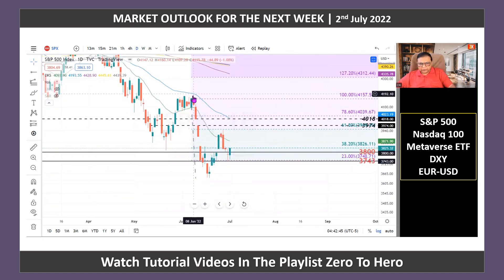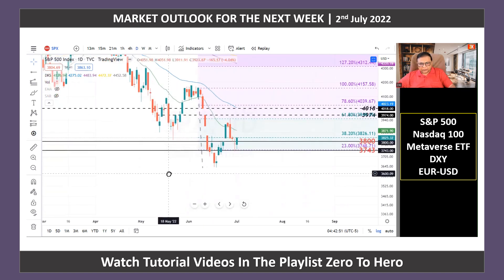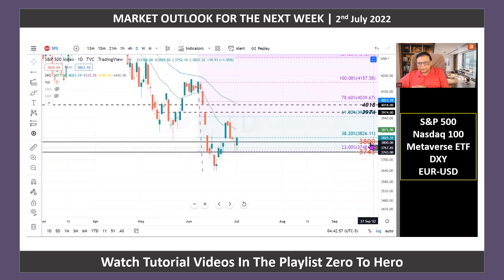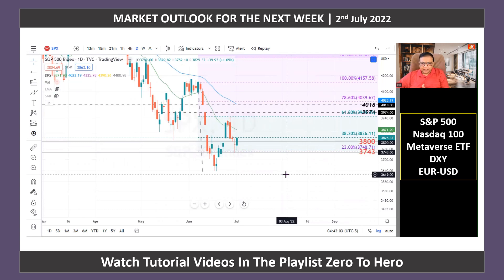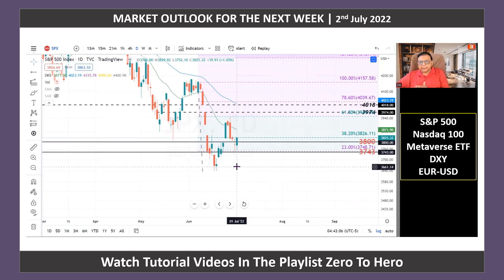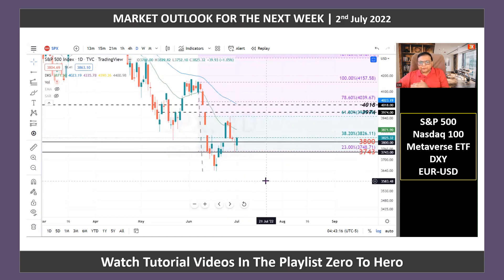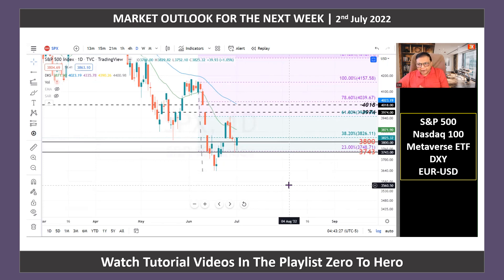US stock market outlook next week || DK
US stock market outlook next week - Stock Market Weekly Analysis.
DK presents US stock market today that covers us stock market technical analysis for the next week.

Be a part of DK's Diamond Club - A unique membership for stock market strategies.

(ios user with the link of MyInstitute may log in using our organization code - UTYJD)

-Open a trading account with interactive brokers to invest in US stocks under RBI's LRS

-Books to read on the stock market

-About D K SINHA LOVING KNOWN AS DK

D K SINHA
B.E, MASCE, MACCE, MIIRMTT, MICI, MIE,

D K Sinha aims to educate stock market beginners on the very process of analysis in the stock market that includes fundamental and technical analysis including investment strategy and trading strategy besides risk management to generate consistent profits in the financial markets. D K Sinha Zero To Hero free tutorial videos gained popularity among stock market beginners which helps them to learn to trade and learn to invest in stocks with proper risk management strategy in place. He has been visiting faculty and speakers to corporate houses and engineering institutes all over India and has attended several international conferences on the financial service sector. D K Sinha through this channel aims to share knowledge and skill that will benefit to learn all about the stock market from basics to advance levels.